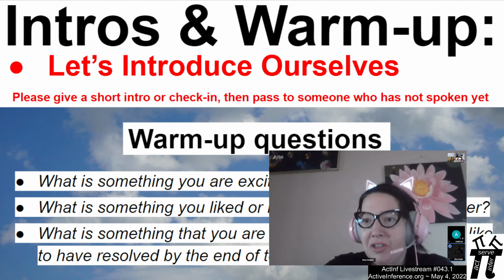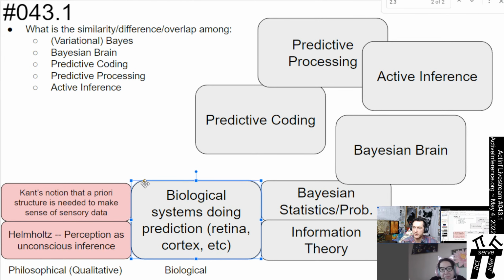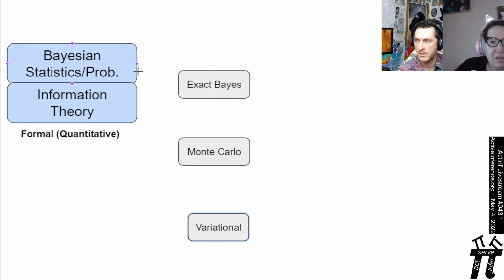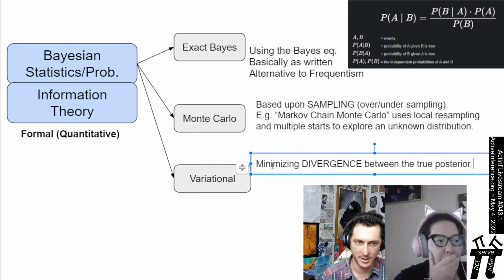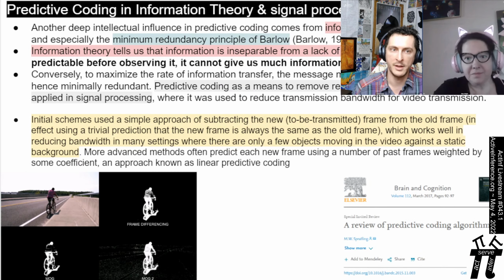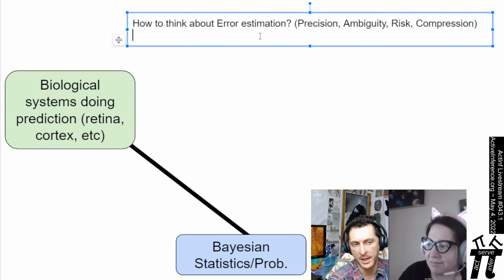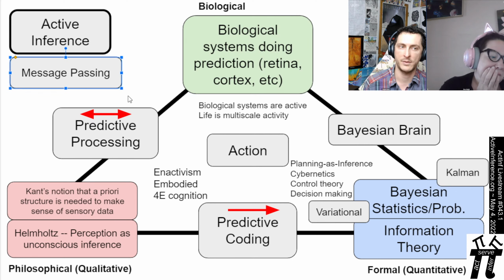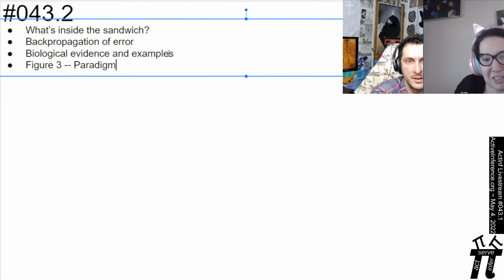ActInf Livestream #043.1 ~ "Predictive Coding: a Theoretical and Experimental Review"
Predictive Coding: a Theoretical and Experimental Review
Beren Millidge, Anil Seth, Christopher L Buckley

First participatory group discussion on the paper.